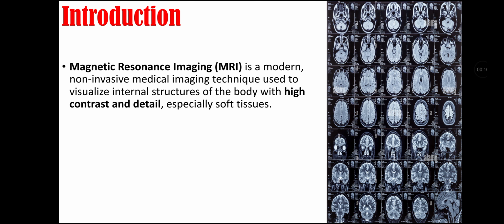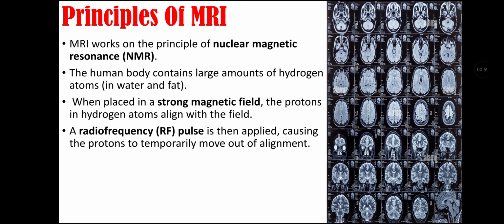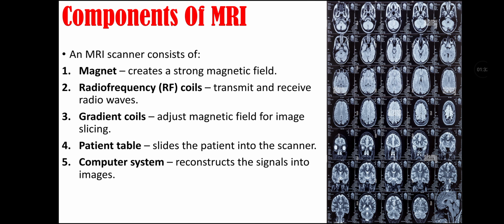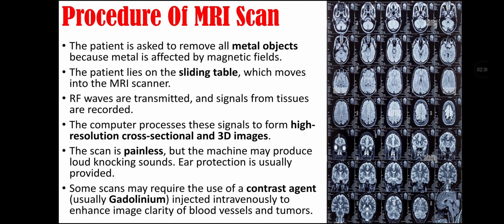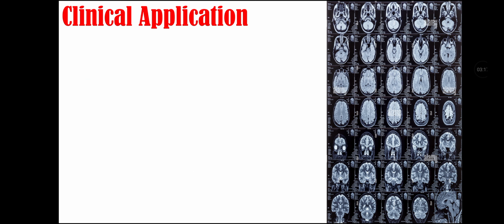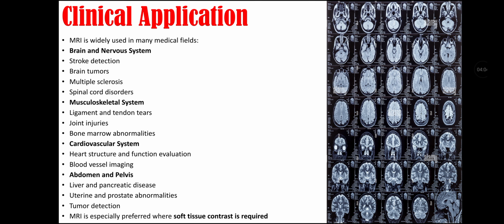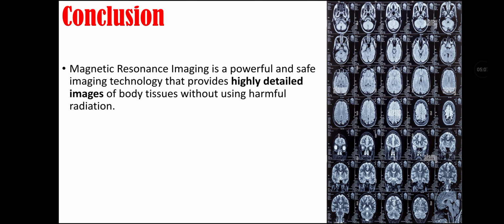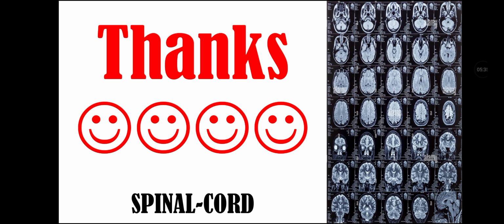Magnetic Resonance Imaging